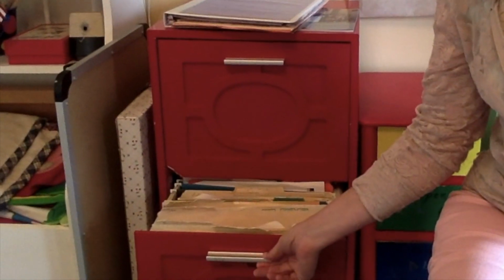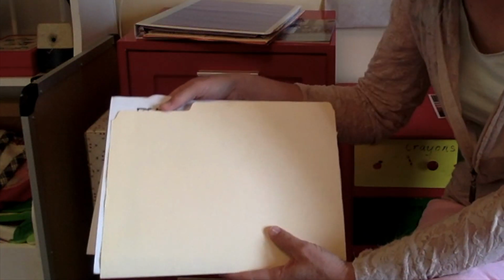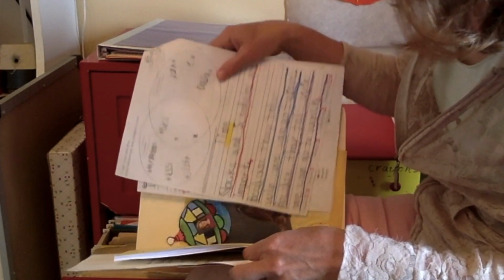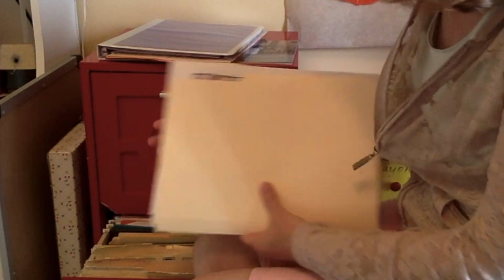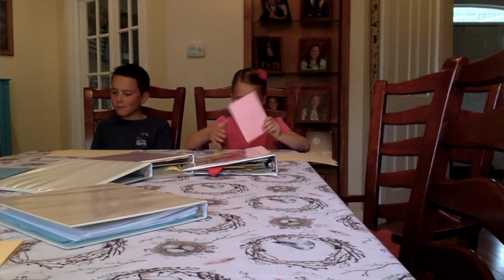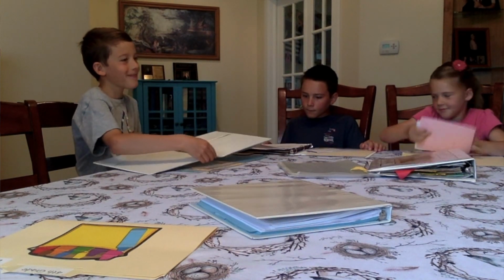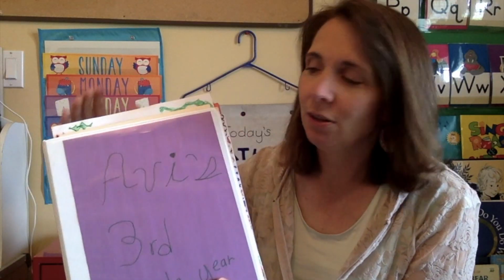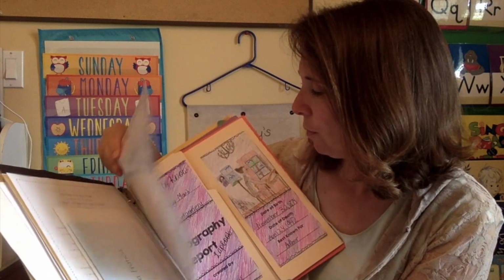Nettie's Notes: End of Year School Stuff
What do you do with all of the end of year SCHOOL STUFF? We organize it on the LAST DAY of school! Here's a two-minute tip that could make your month of MAY a little brighter and smoother.